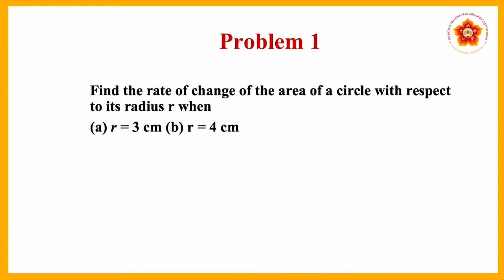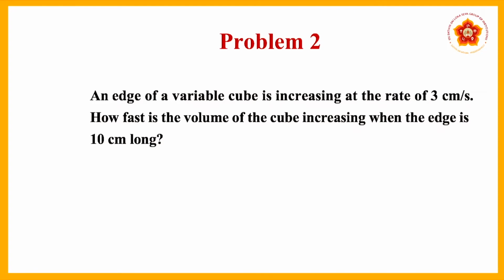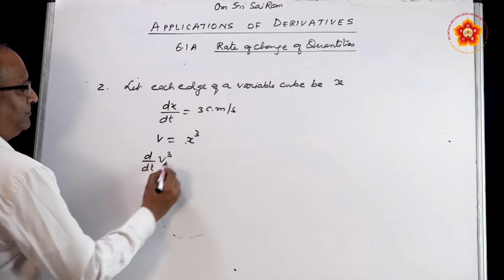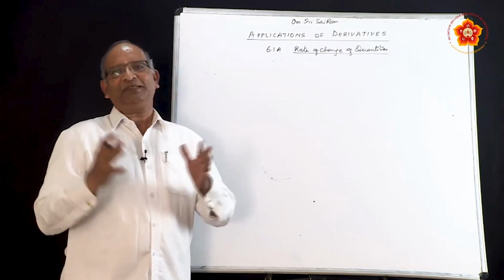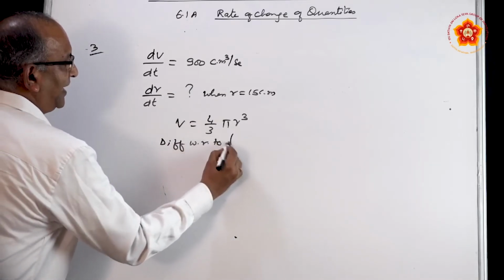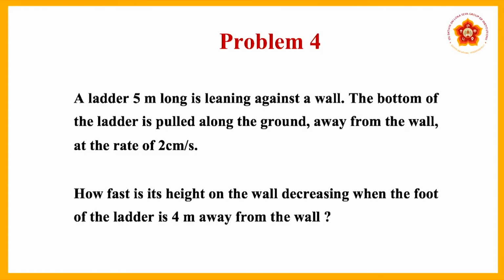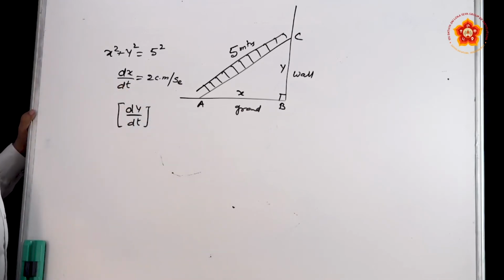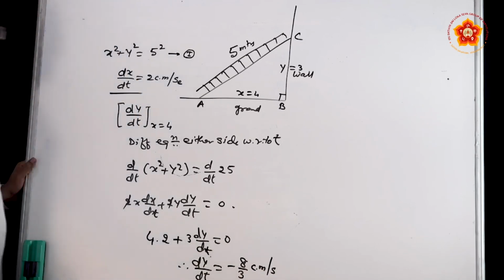II PUC|Science|Mathematics|Application of Derivatives|Sri Venkateswarlu|Part 1 of 12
Lesson ID: 624
Grade: II PUC
Stream: Science
Subject: Mathematics
Chapter Name : Application of Derivatives
Topic Name: Problems on Rate of Change of Derivatives